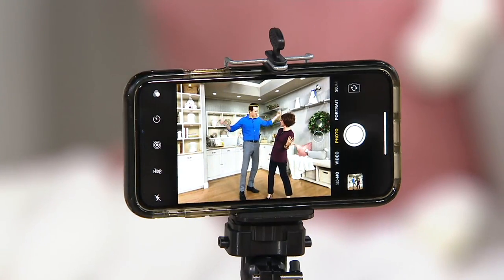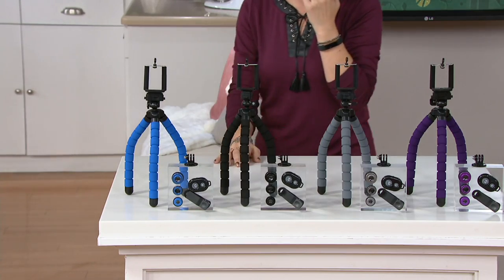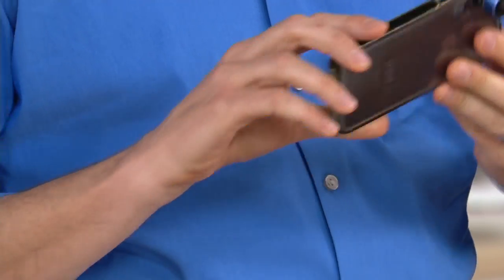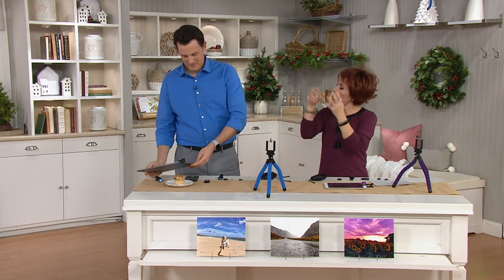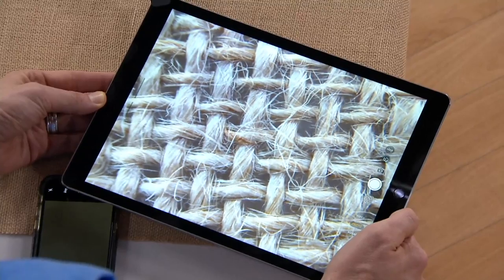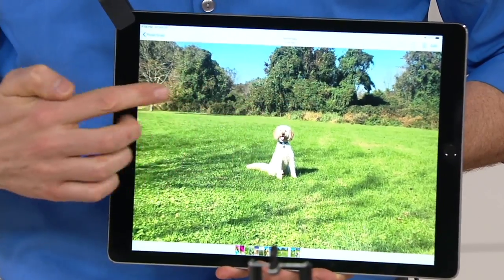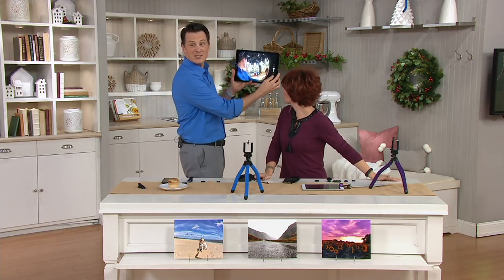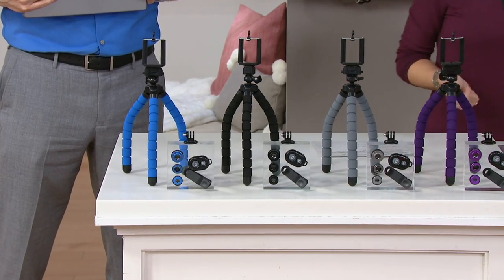Poser Snap Pro 6-Piece Mobile Photo & Video Studio Kit with Tripod on QVC